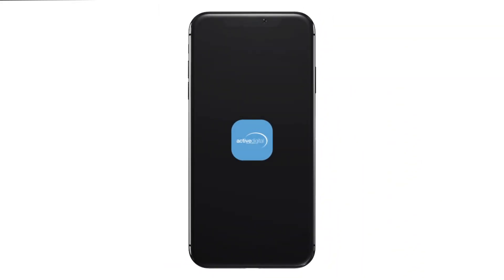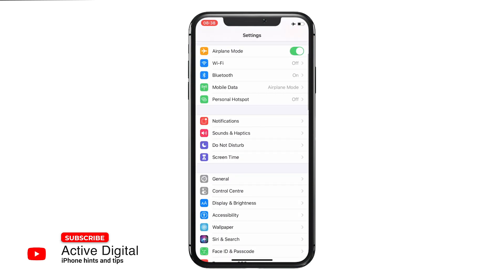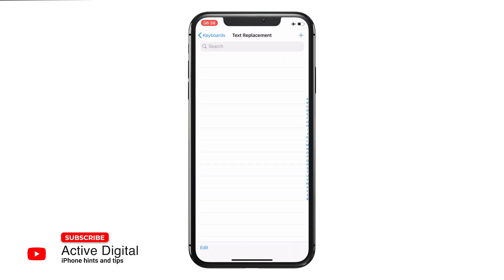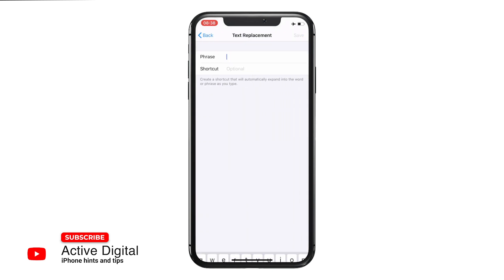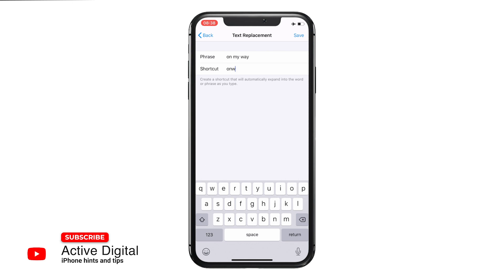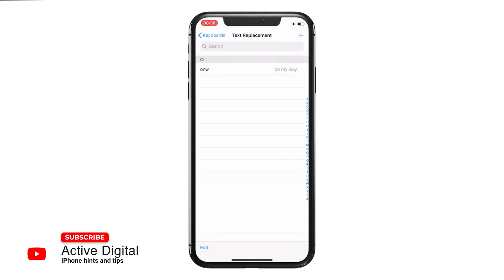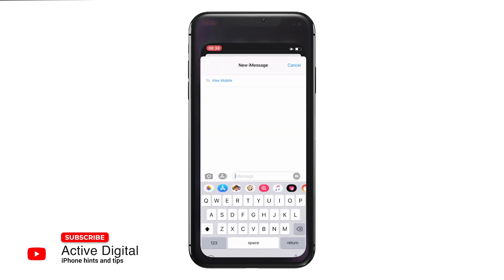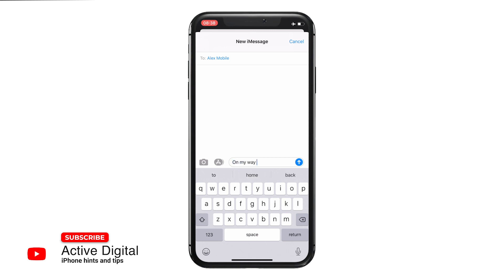How to set text shortcuts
Did you know you can personalise shortcuts for your text messages? Watch our video where we demonstrate an example of shortcuts for frequently used messages.